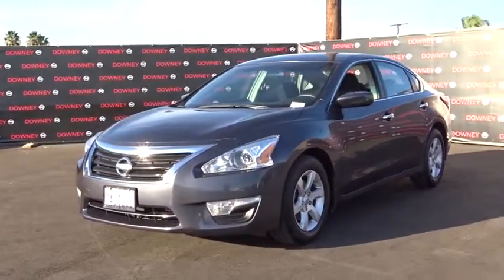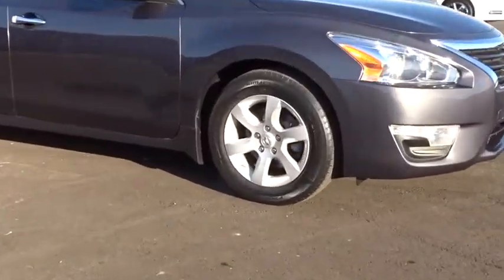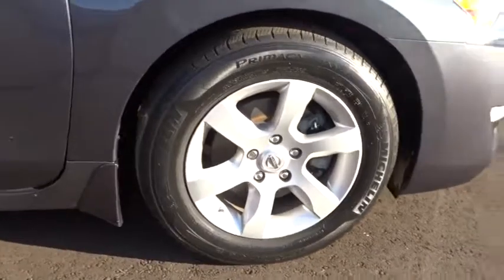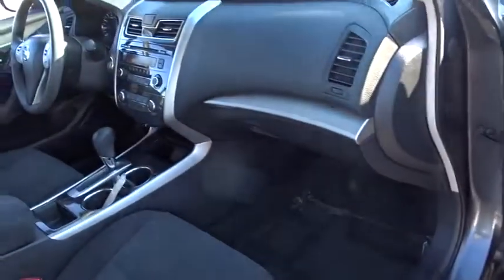2013 Nissan Altima Cerritos, Los Angeles, Buena Park, South Bay, Downey, CA 173629A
2013 Nissan Altima
2013 Nissan Altima 2.5 S - Stock#: 173629A - VIN#: 1N4AL3AP3DN560327

Downey Nissan
7550 Firestone Blvd

NISSAN CERTIFIED PRE-OWNED !!!38/27 Highway/City MPG CARFAX One-Owner. Clean CARFAX. Certified. Metallic Slate 2013 Nissan Altima 2.5 S FWD 2.5L I4 DOHC 16V CVT with Xtronic, Illuminated Kick Plates.Nissan Certified Pre-Owned Details:* 167 Point Inspection* Includes Car Rental and Trip Interruption Reimbursement* Vehicle History* Roadside Assistance* Warranty Deductible: $50* Powertrain Limited Warranty: 84 Month/100,000 Mile (whichever comes first) from original in-service dateAwards:* 2013 IIHS Top Safety Pick (built after November 2012) * 2013 KBB.com 10 Best New Sedans Under $25,000 * 2013 KBB.com 10 Best Family CarsPrice includes $450 NMAC CPO Customer Captive Cash* / O.A.C Must qualify to finance through NMAC / *NMAC CPO Customer Captive Cash is in lieu of special APR and expires 01/02/2018.